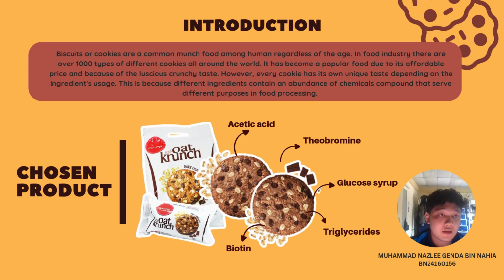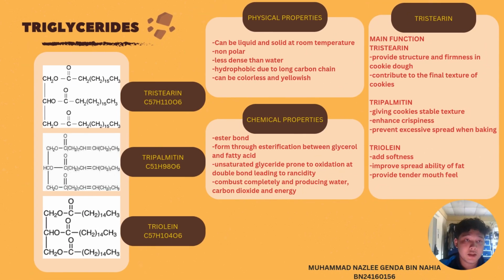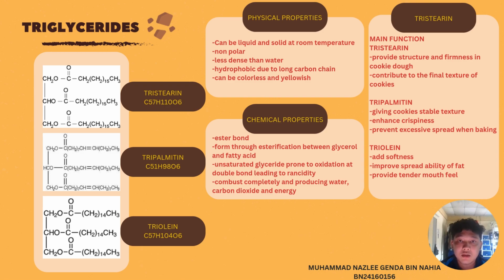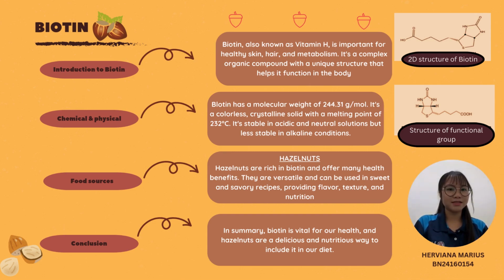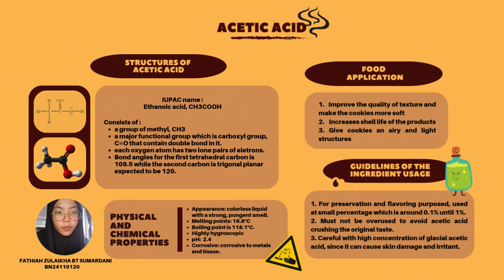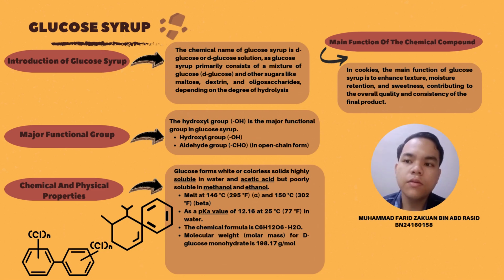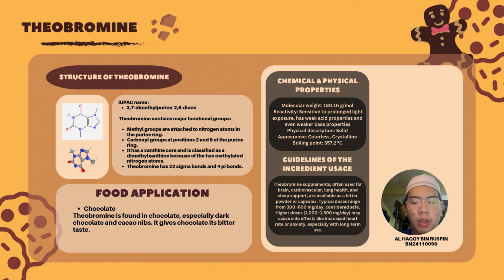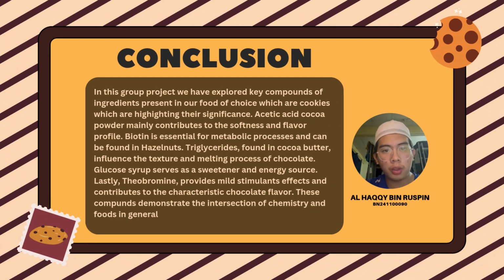Organic Compounds in Munchy's Oat Krunch Biscuits (GROUP 23)